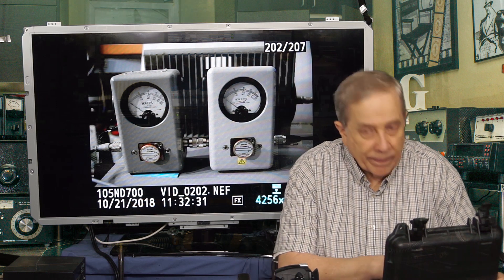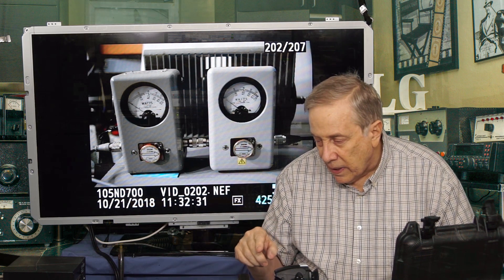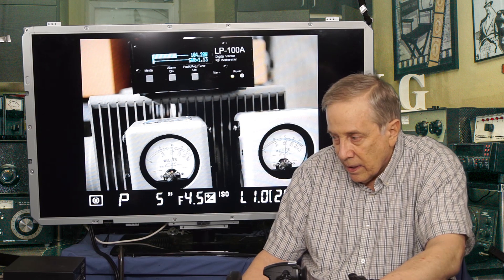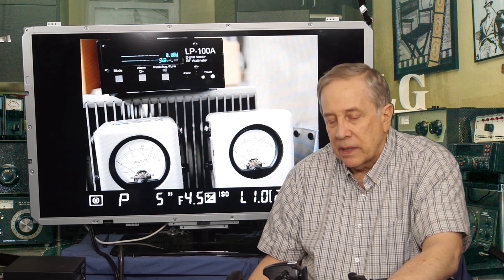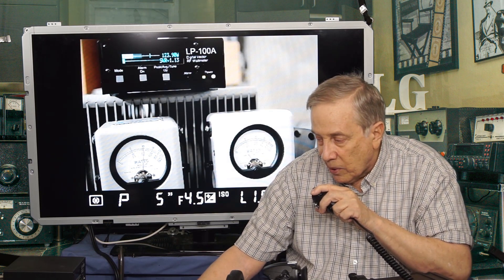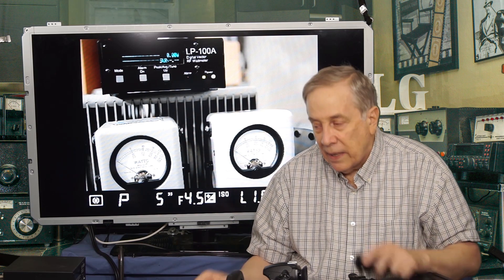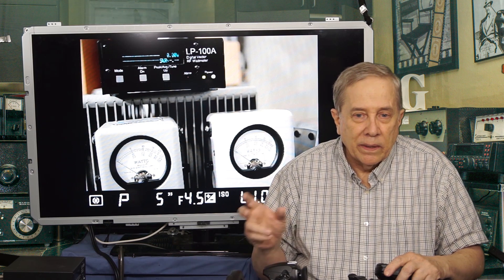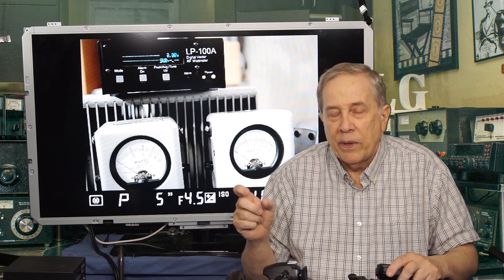Ham Radio Basics--Ham Radio Operators are Meter-Readers and a Look at. the Bird 43 Wattmeter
A look at the Bird 43 Wattmeter by Jim Heath W6LG